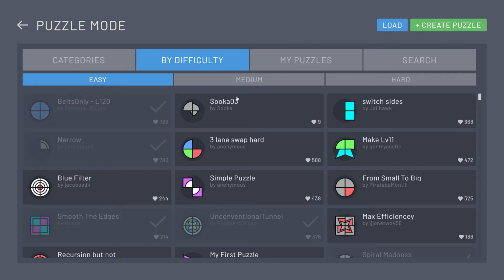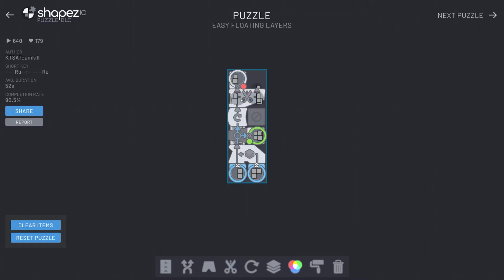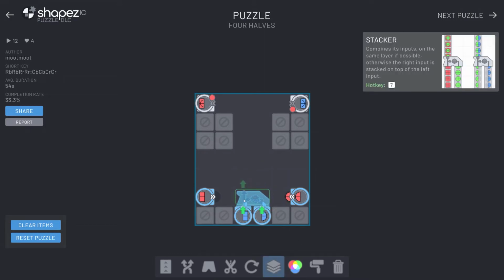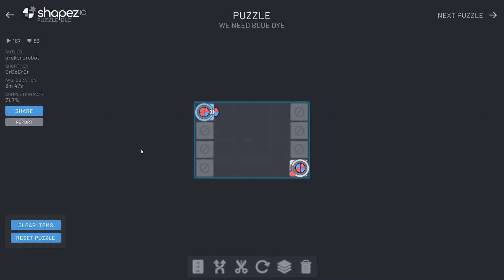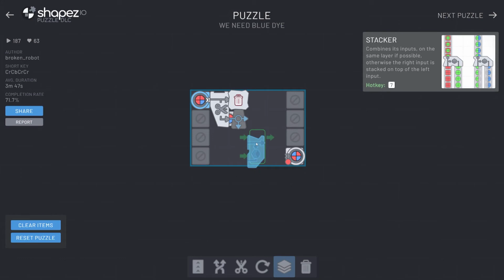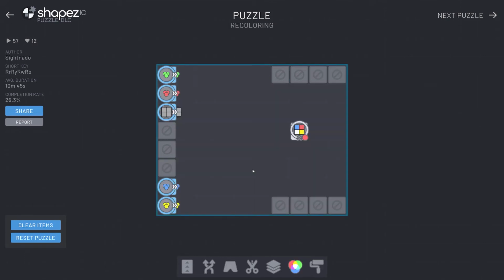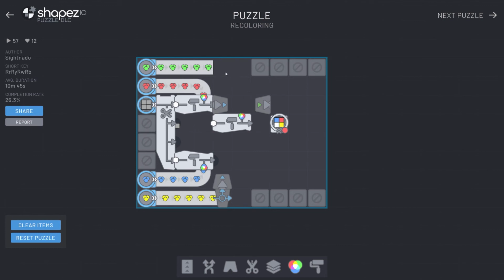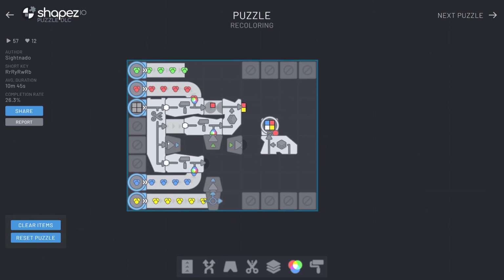These Colours Are Driving Me Crazy!! | Shapes Community Puzzles E11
Hey gamers, come join me in my latest episode of Shapez.io Puzzle DLC as we take a look at the communities puzzles!

Credit to:
00:00 intro
00:34 BlueSynopsis
02:20 KTSATeamkill
04:55 mootmoot
11:46 broken_robot
16:55 Sightnado

The shapez.io Puzzles DLC takes puzzling to a whole new level!

You enjoyed scaling down and optimizing machines in shapez.io? Now it's its own game mode!

Solve the puzzles by creating the given shapes, but space and buildings are limited - there are no resources and you only get a given amount of shape types and colors to work with!

- Compete with other players to test your solving skills on the most difficult puzzles.

- Use the Puzzle Editor to create and share your own creations and challenge the ever growing conveyor belt lovers community!

Additionally, there is a soundtrack created especially for the DLC by the original author of the soundtrack!